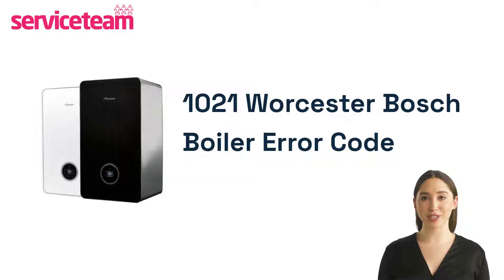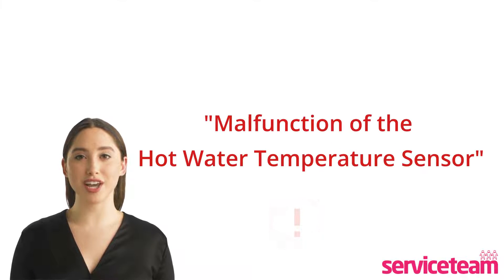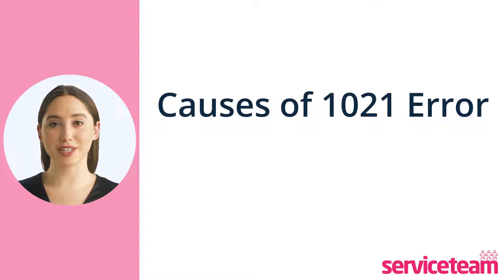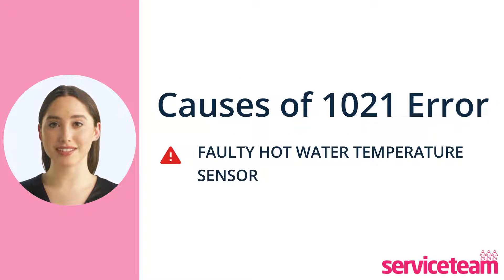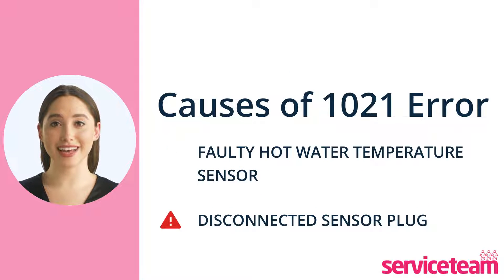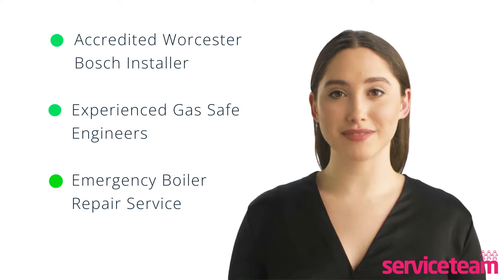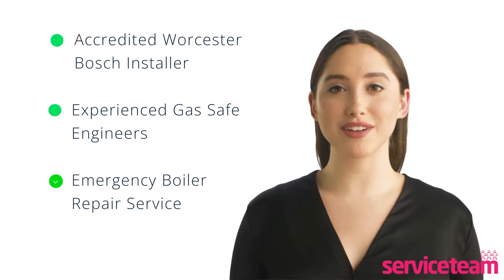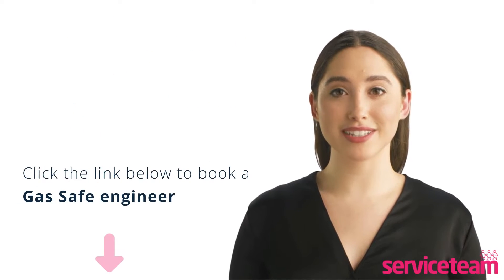1021 Error Code Worcester Bosch Boilers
Let's see how to troubleshoot the 1021 error code in the Worcester Bosch boiler.

🔍 What is the 1021 error code?

The 1021 Error Code in your Worcester Bosch boiler relates to a potential malfunction of the hot water temperature sensor.

🛠️ Possible Causes:

[FAULTY HOT WATER TEMPERATURE SENSOR]
The two causes that can trigger this error are the Faulty hot water temperature sensor and the disconnected sensor plug. This sensor is responsible for keeping the boiler at a safe temperature.

🔧 How to Troubleshoot:

As the first step, try resetting the boiler. Don’t forget to follow the instructions in the Worcester boiler manual. Sometimes, a simple boiler reset can do the trick.

[GAS SAFE ENGINEER]
If resetting doesn't work, call a professional gas-safe engineer. Don't try it yourself; let an expert diagnose and fix the problem.

🏢 About Us:

At Serviceteam, our team of skilled Gas Safe engineers handles every make and model of gas and electric boilers. As accredited installers for Worcester Bosch, we meet the manufacturer's high standards, providing exceptional service and peace of mind.

📞 Need Help?

As the accredited Worcester Bosch boiler installer, we guarantee to meet the highest standards set by the manufacturer.